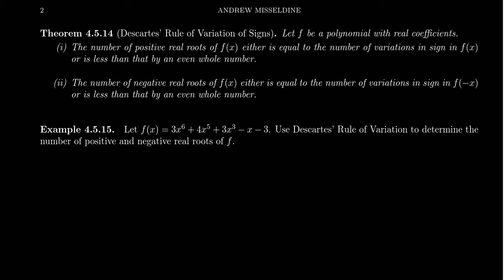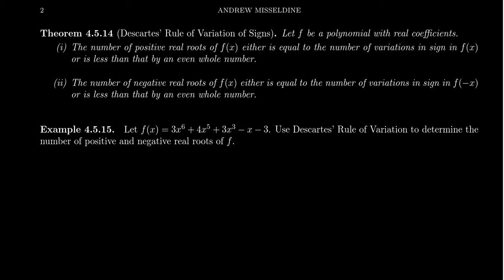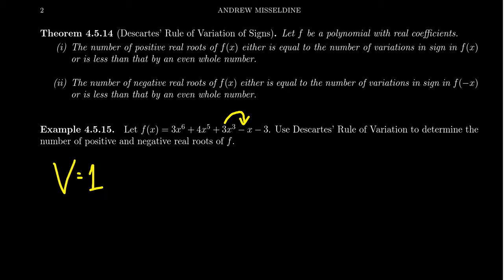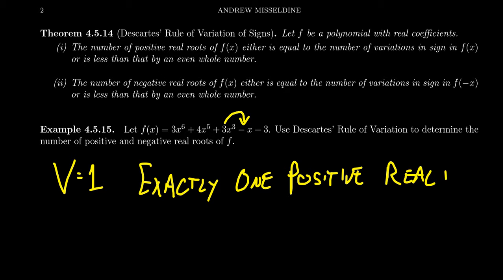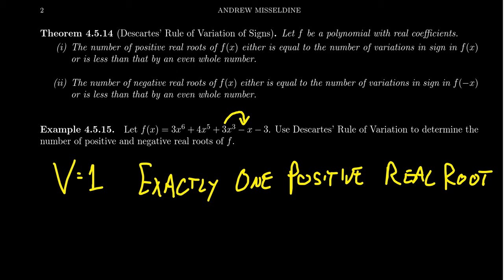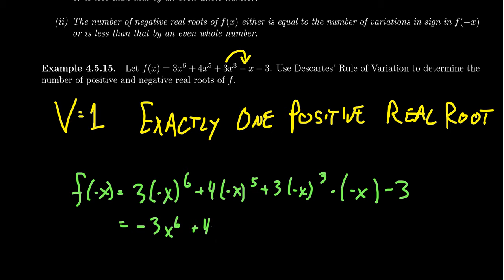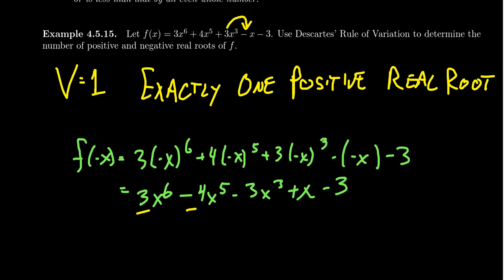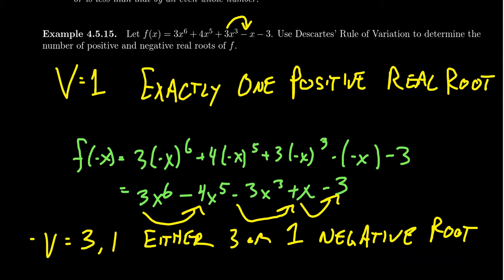Descartes' Rule of Variation of Signs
In this video, we present Descartes' Rule of Variation of Signs which predicts the number of positive and negative real roots of a polynomial.

This is lecture 27 (part 2/5) of the lecture series offered by Dr. Andrew Misseldine for the course Math 1050 - College Algebra at Southern Utah University. A transcript of this lecture can be found at Dr. Misseldine's website or through his Google Drive